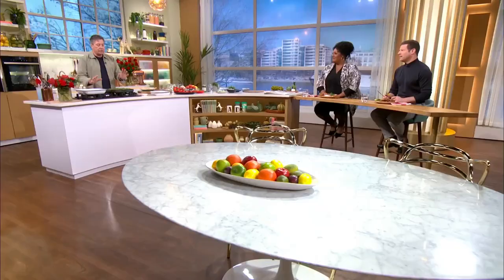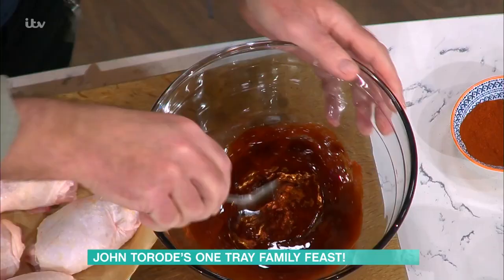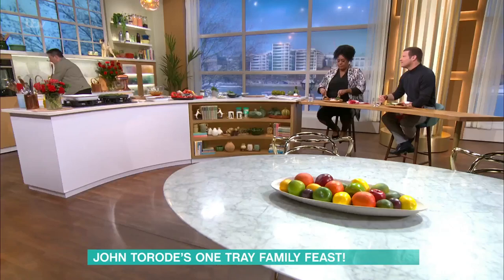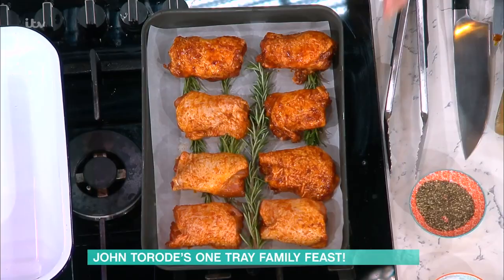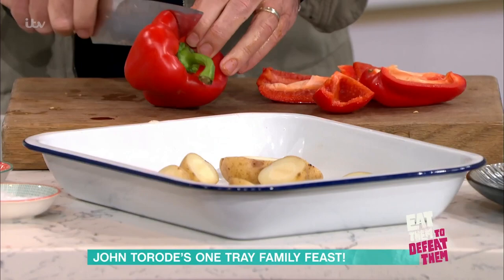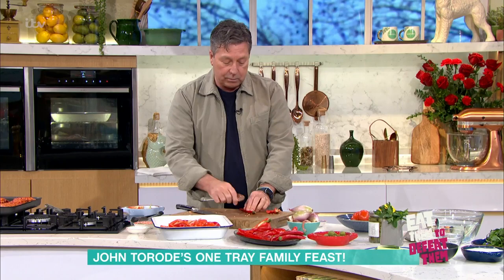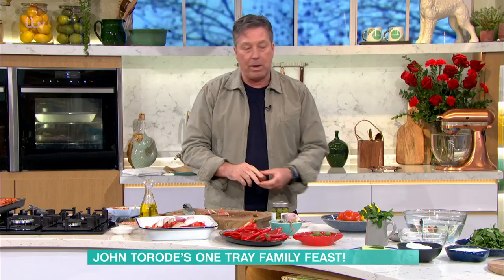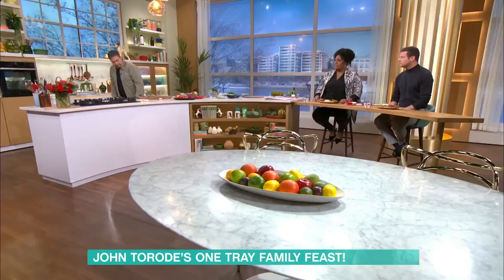John Torode's Simple & Easy One Tray Family Feast | This Morning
It's the solution for any busy house,  just a few ingredients, one tray and the oven does the work. John's followed the formula and has come up with a delicious feast for the family with his flavour-packed Mediterranean Chicken bake.